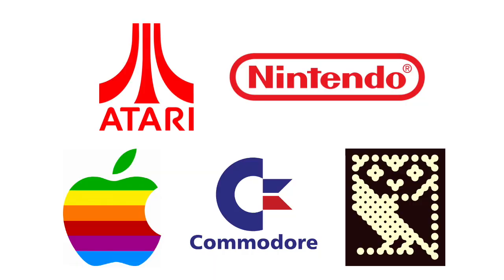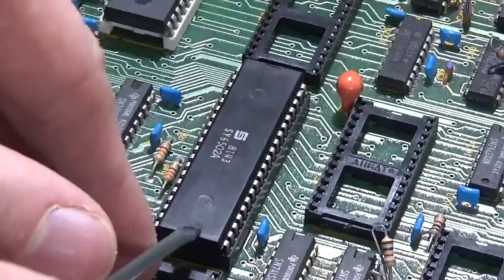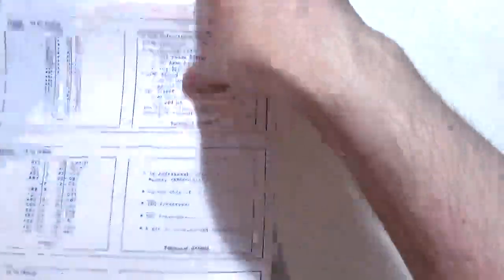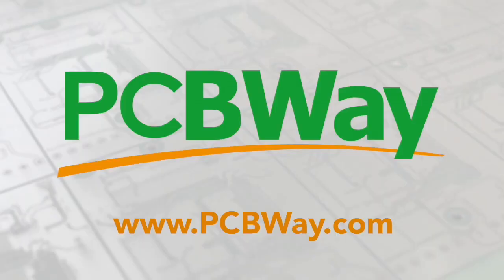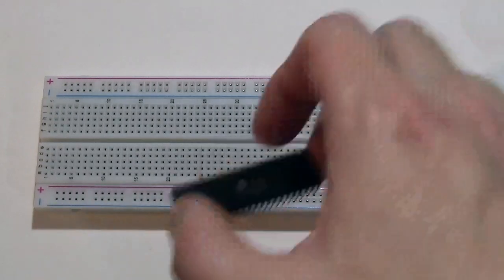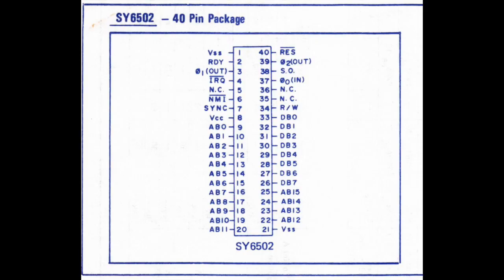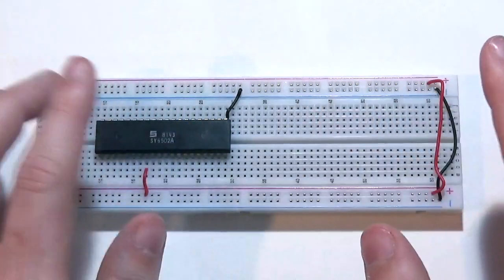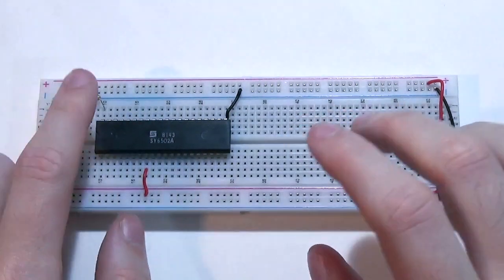How To Hand Wire A 6502 8-Bit Microprocessor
PCB Assembly Service from ONLY $30 for 1-20 PCBs + FREE worldwide shipping! Only from PCBWay.com

Just like PCB business, our PCBA services also specialise in prototyping and small-volume production, making PCBWay the one-stop destination of boards fabrication and assembly. This arrangement makes your R&D work easy and time-saving. Our professional engineers and technicians will work closely with you through our customer service people to ensure the best quality and quickest possible lead time.

Fulfilling thousands of orders daily from around the world, we have established us as the leading supplier of PCB and PCBA services for our consistent quality and excellent services.

for more information and your free quotation!

Also for many of the parts and components used in this Wi-Fi Sheep video see PCBWay.com's Gift Shop

Description:

The MOS Technologies 6502 8-bit microprocessor has for nearly 40 years powered the first generation of home micro computers and products.
With information and components easily obtainable thanks to the Internet, Tom finds out how easy is it to wired up by hand a 6502 chip and build the beginnings of a home brew micro computer system

Gocart